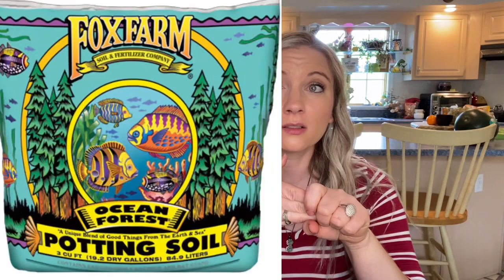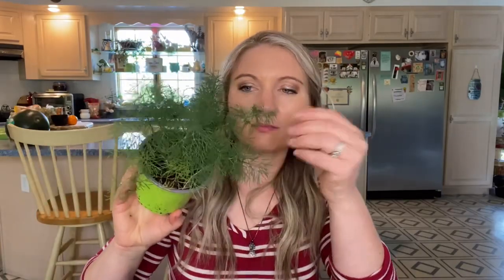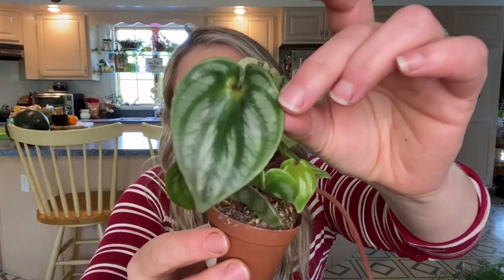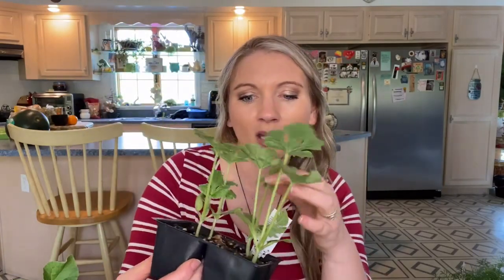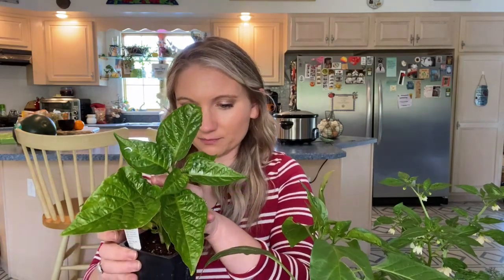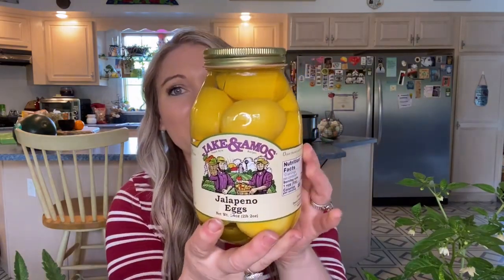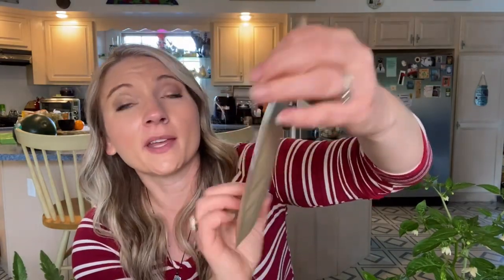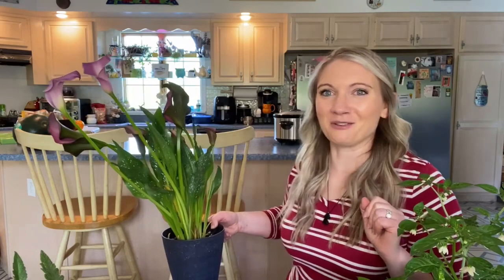PLANT HAUL/collecting ALL the MINTS/TEA HAUL/Mile Level Farmers Market and Greenhouse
Hi everyone!!! This video is my haul of plants and teas and some other random things I purchased from my favorite greenhouse Mike Level Farmer’s market and Greenhouse located in Bedford Pennsylvania.

If you would like help support my channel by shopping through my Amazon link anything you were already going to purchase can be purchased through this link and it will help support my channel